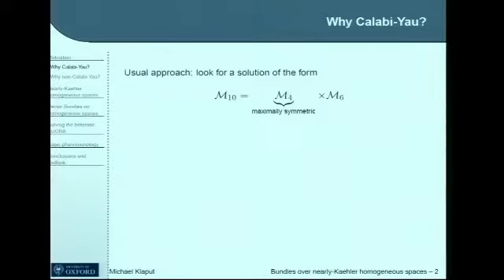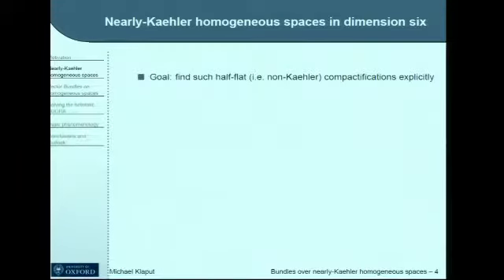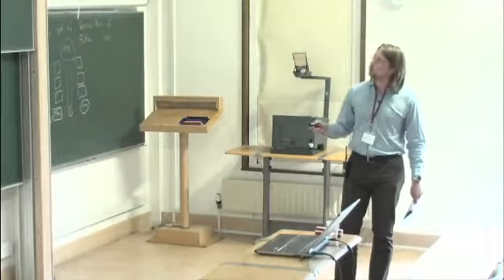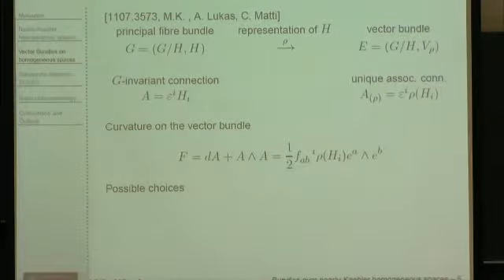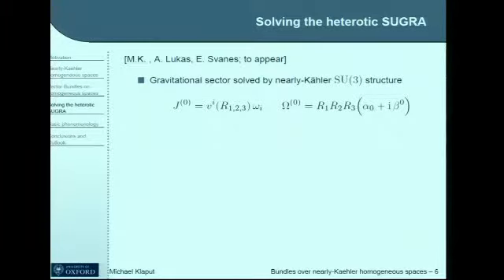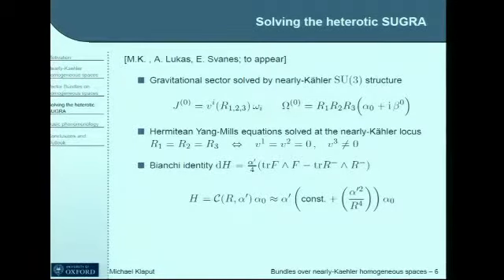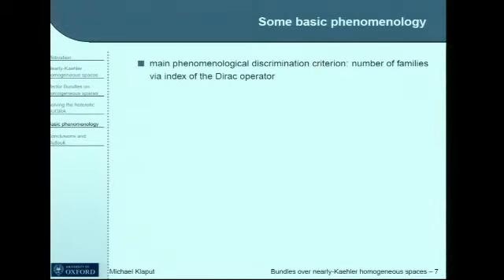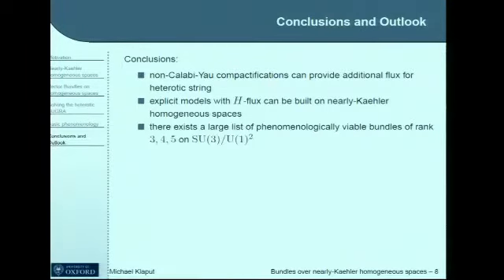Cambridge 96 Bundles over Nearly Kahler Homogeneous Spaces in Heterotic String Theory with Flux